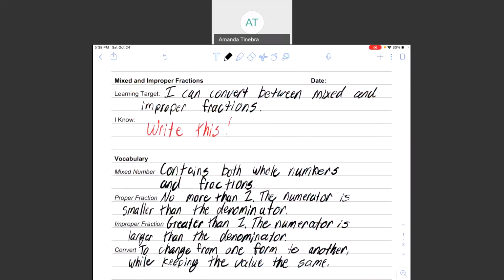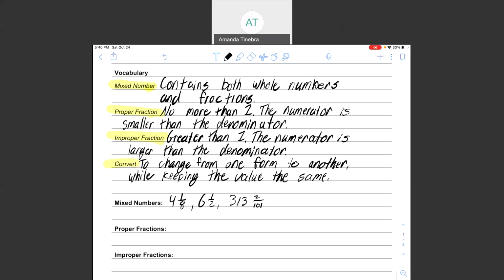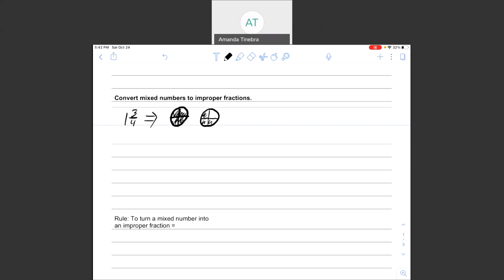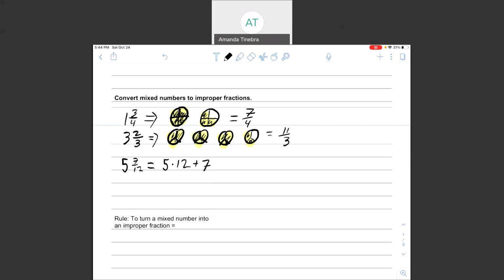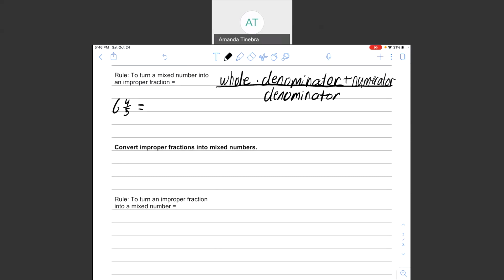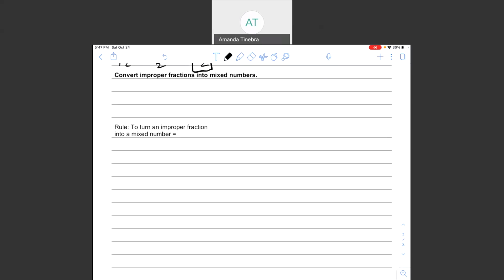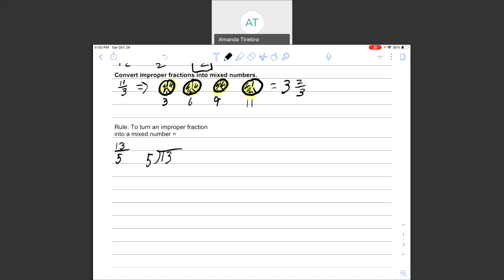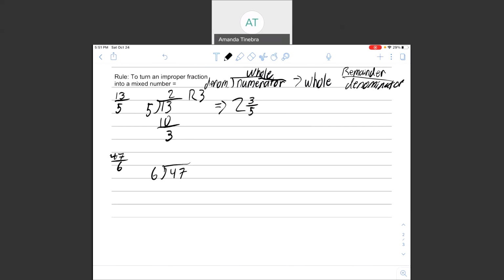Mixed Numbers and Improper Fractions